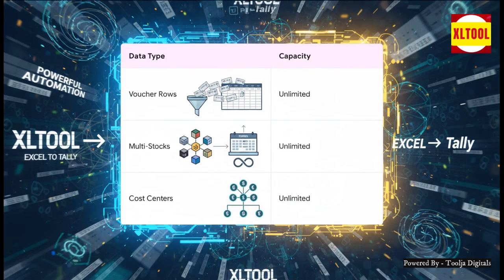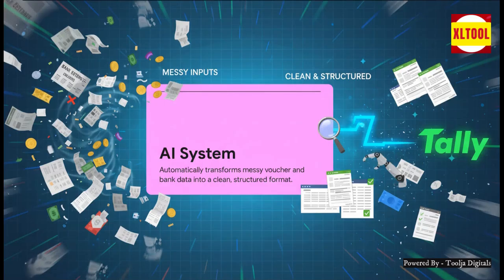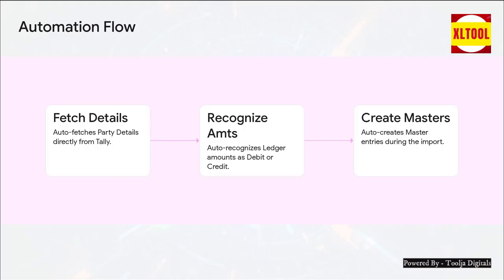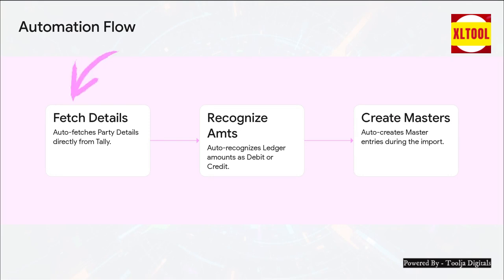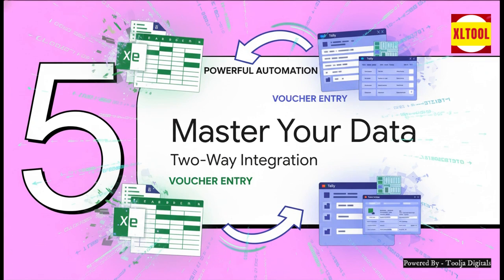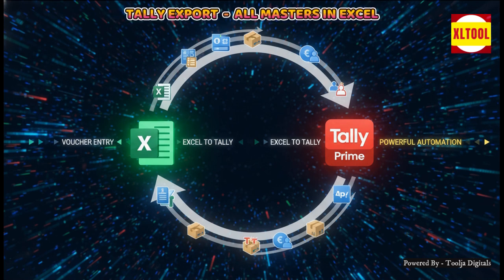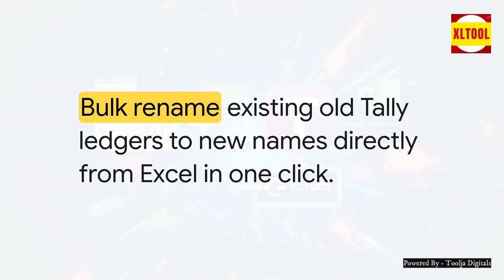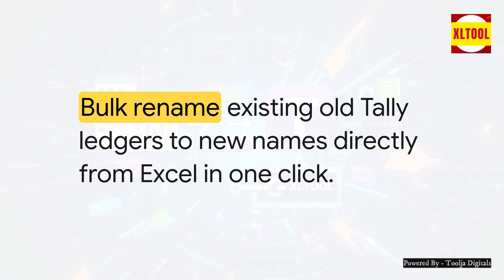Best Excel to Tally Import Utility | XLTOOL Features & Overview (English)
Welcome to the complete introduction and feature overview of the XLTOOL Excel to Tally Import Utility. In this video, we explore how this powerful automation software helps accountants and business owners eliminate manual data entry by seamlessly importing bank statements, vouchers, ledgers, and inventory data directly from Excel into Tally. Compatible for all Excel To Tally7.2, ERP, Tally Prime and High versions.

Whether you are handling bulk daily transactions or managing complex accounting records, XLTOOL ensures perfect accuracy and saves hours of your valuable time. Watch the full overview to understand all the core capabilities of the software, and download the utility today to streamline your accounting workflow

*** Best No.1 Excel To Tally Import Utility | XLTOOL Overview & Features:
◆ All-in-One Import Utility – All Excel templates and import modules in one software.
◆ High-Speed Import Process – Import large Excel data into Tally quickly.
◆ Fully Automated System – Reduces manual work with automatic processing.
◆ Import All Voucher Types – Sales, Purchase, Payment, Receipt, Journal, Contra, Debit Note, Credit Note & more.
◆ Forex Currency Support – Import vouchers with foreign currency transactions.
◆ Bank Statement Import – Import all types of bank statements into Tally.
◆ Invoice & Accounting Mode – Supports both Voucher Invoice View and Accounting View.
◆ Import All Masters – Import Ledgers, Stock Items, Groups, Units, Godowns & more.
◆ Auto Create Masters – Automatically create Ledgers, Stocks and other masters.
◆ Unlimited Template Formats – Supports unlimited columns and row-wise formats.
◆ Unlimited Voucher Columns – Multi Ledgers, Stocks, Cost Centers, References & more.
◆ Multi Stock Entry Support – Multiple stock entries under each ledger.
◆ Auto Debit/Credit Recognition – Automatically identifies Debit and Credit amounts.
◆ Auto Fetch Party Details – Retrieve ledger & party details directly from Tally.
◆ Smart Error Removal – Auto remove common import data issues.
◆ Strong Data Validation – Checks totals, dates, formats and mismatch errors.
◆ Multi Company Migration – Unlimited company data migration support.
◆ Detailed Error Reports – Get clear error reports with suggestions.
◆ Tally Dropdown Integration – Auto fetch Ledger & Stock names in templates.
◆ Data Format Converter – Convert data into columnar or row-wise format.
◆ Excel Mapping Function – Easily map your Excel file with software templates.
◆ Export Masters to Excel – Export Tally masters data directly to Excel.
◆ AI Data Cleaning System – Convert messy vouchers & bank data into clean format.
◆ Ledger Rename Feature – Rename existing Tally old ledger names easily.
◆ Create/Alter/Delete Options – Flexible control while importing vouchers & masters.
◆ Bulk Import Performance – Average 10,000 records import in around 5 minutes.
◆ Offline Secure Utility – Fully offline process for safe and secure data handling.
◆ Time & Cost Saver – Saves time, effort and money with faster processing.
◆ User-Friendly Templates – Simple and easy-to-use Excel sheet templates.
◆ Full Compatibility Support – Works with Tally Prime, Tally ERP 9, Tally 7.2, Excel 2007+ & higher versions.